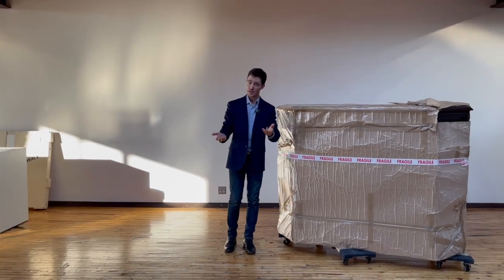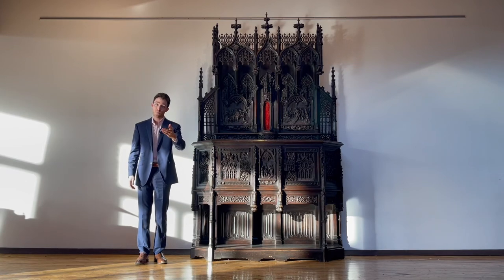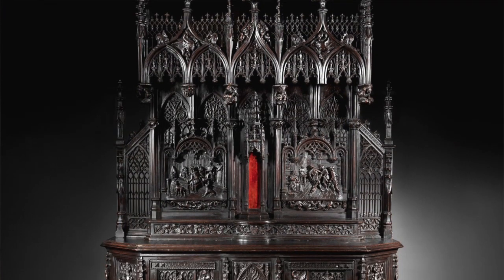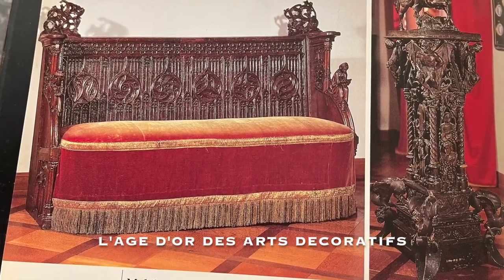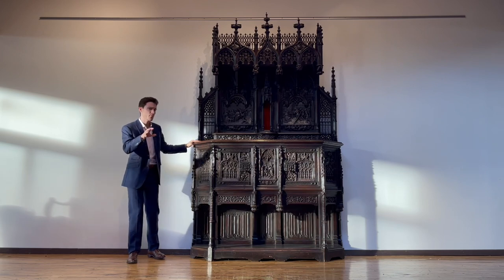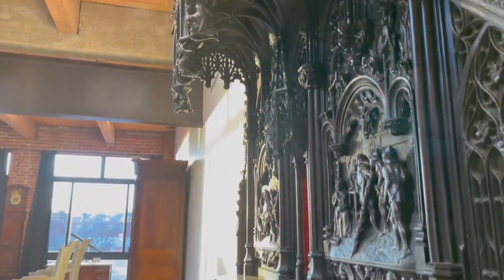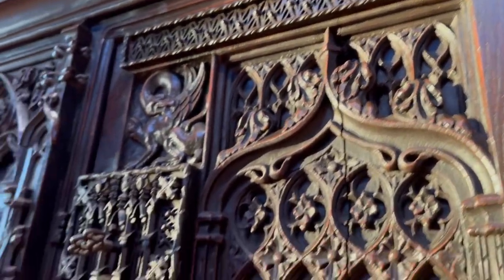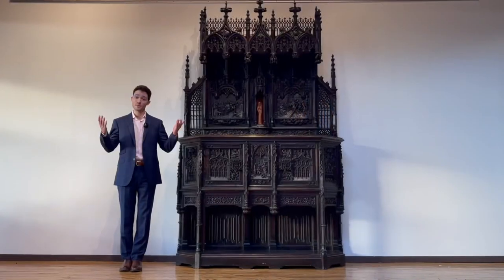Monumental Neogothic French Antique! Late 19th century Decorative Art (Furniture History).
The flamboyant gothic or high gothic style of the 15th century is a uniquely French, anti-classical style. It was revived throughout the 19th century, sometimes faithfully copied, sometimes reinterpreted and even pushed to new aesthetic heights.

This eccentric piece is a late 19th century exaggeration of a 15th century « dressoir » from the French “dresser la table,” or to set the table. It is a piece from medieval interiors which were not like our contemporary room layouts and uses today. Nevertheless it is a piece associated with feasting, the dining hall, displaying platters and locking away food.

In the repertoire of finer neogothic pieces, decorative art pieces which differ from the more everyday neogothic pieces made during the late 19th century, this piece stands out for its bewilderingly profuse decor, size and flare.

Cole